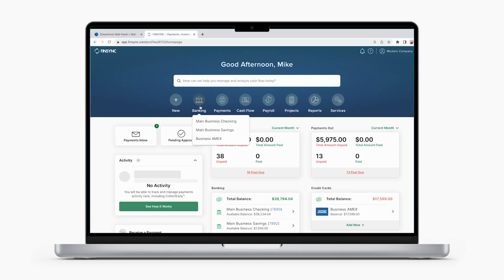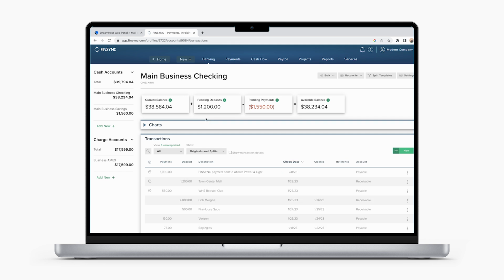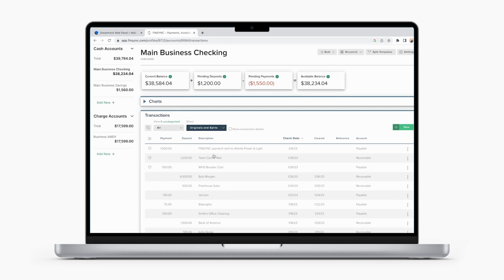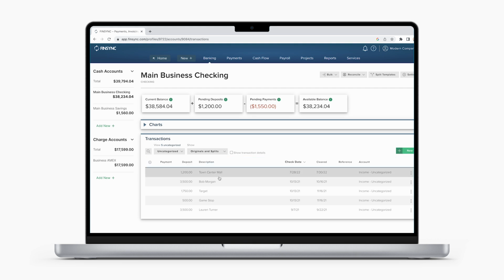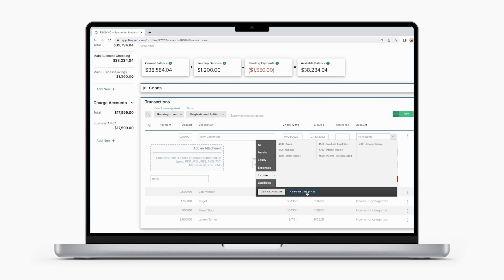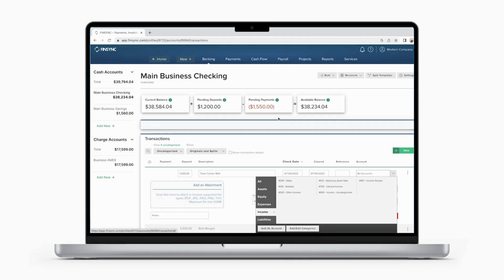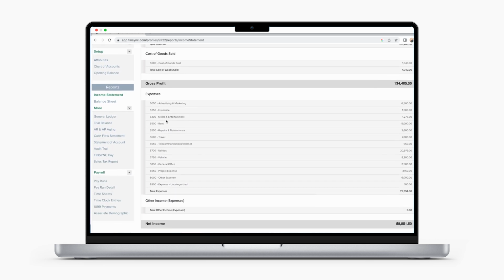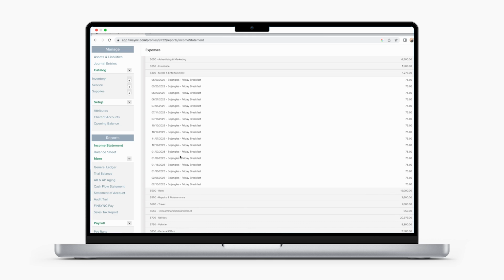Build a Better Future for Your Business by Taking Control of Your Expenses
FINSYNC's customized accounting reports are easy to generate as everything happens automatically. With the all-in-one platform, your small business can benefit from efficient financial management with integrated statements and a general ledger to simplify the process.